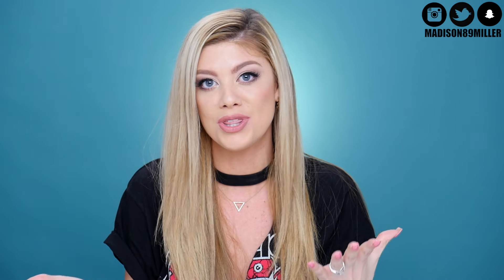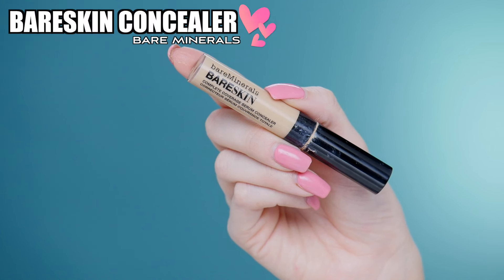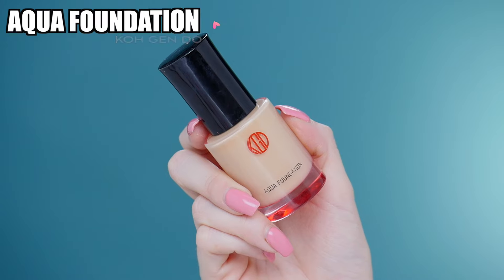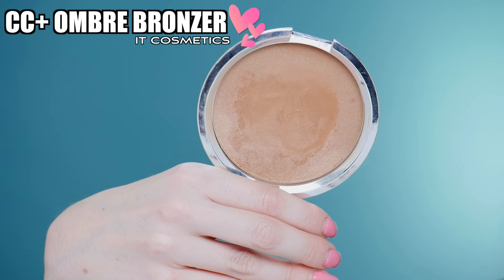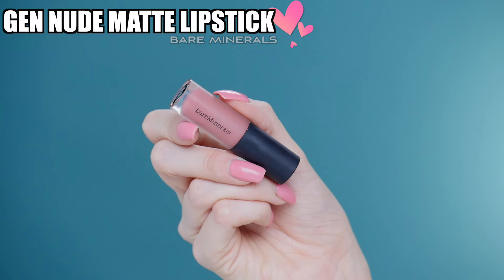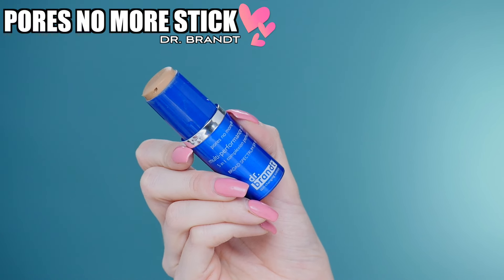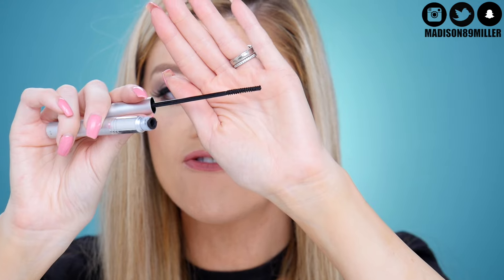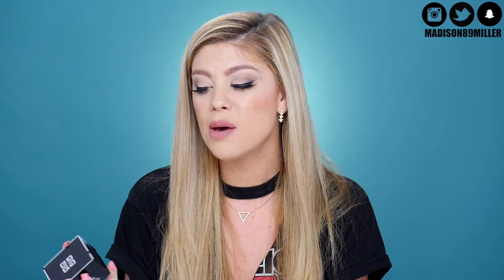MOST UNDERRATED MAKEUP PRODUCTS!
Hey Friends! I hope you all enjoyed my video on Underrated Makeup Products! That way I can do some shopping and try out your favorites! Thank you again for watching my Underrated Makeup Products! Hope you all have an amazing day!

UPS Mailbox:
10531 4s Commons DR. #222

♡ UNDERRATED PRODUCTS ♡